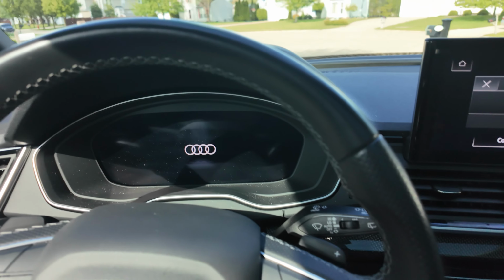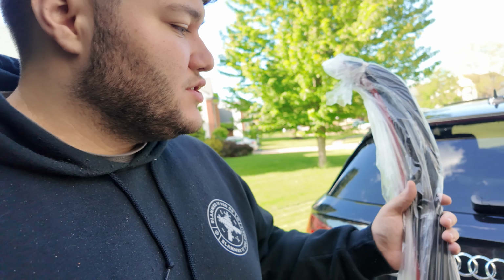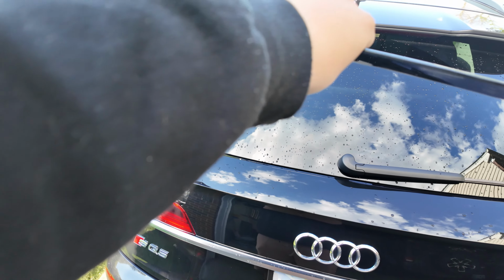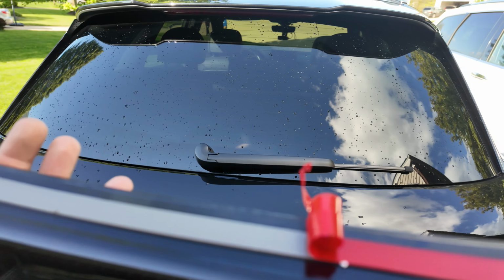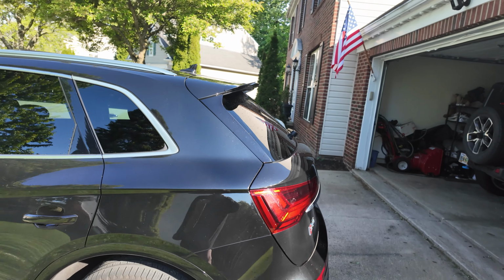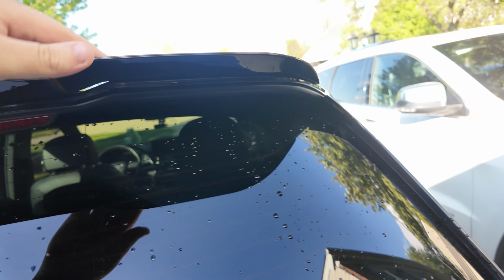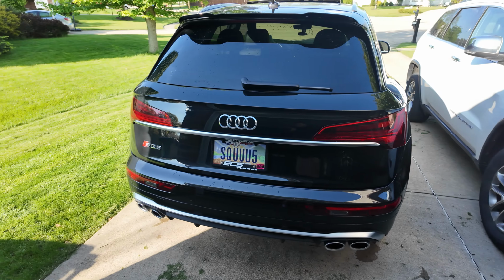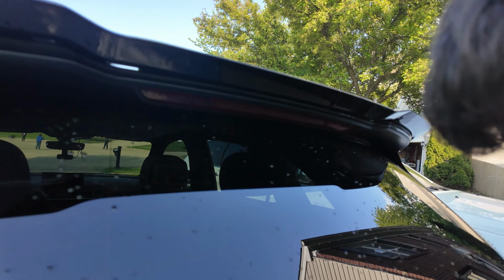I Can't Believe This $100 AliExpress Spoiler Fits My Audi SQ5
In today's video, we're installing an Aliexpress spoiler on my SQ5. I am surprised at how it turned out!

BMW 340i Build List you all enjoyed this video!
think about it in the comment section below!!

0:00 Intro
0:45 Spoiler Install
3:30 Outro